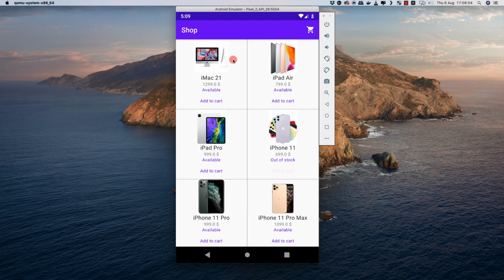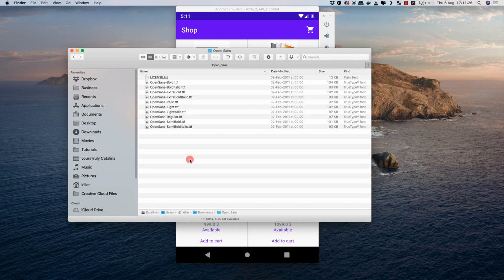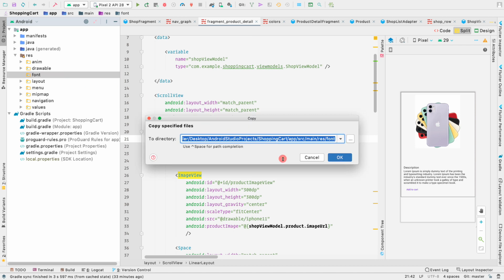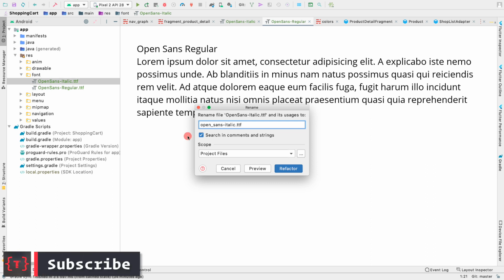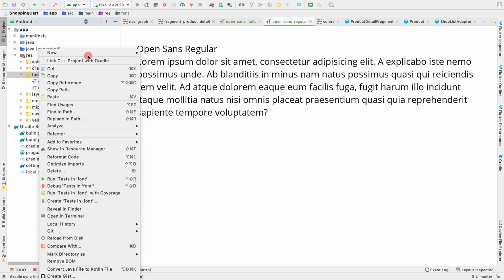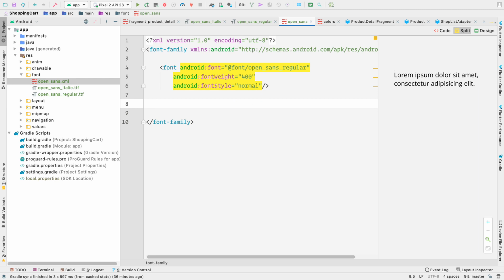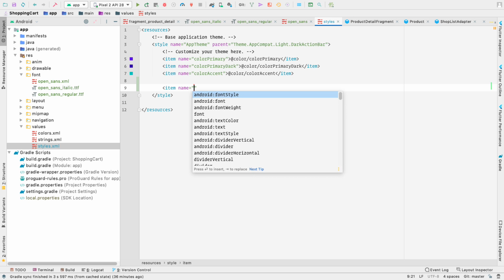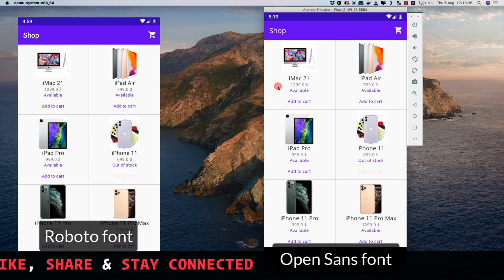8. Shopping Cart (MVVM) - Use Custom Fonts